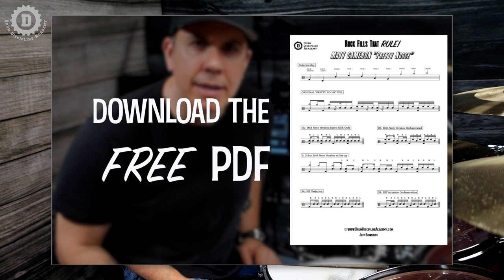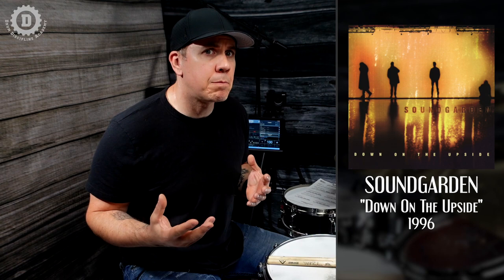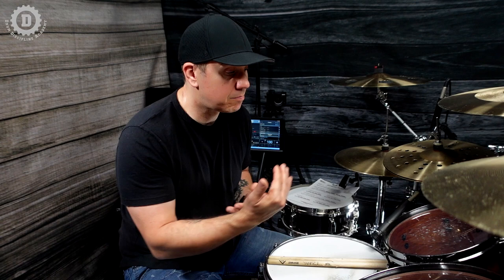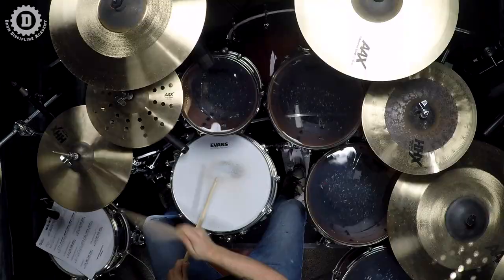MATT CAMERON "Pretty Noose" Drum Lesson-Rock Fills That RULE!//Drum Discipline Academy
Get Your FREE PDF for this Lesson HERE!

SIGN UP! DRUM DISCIPLINE BOOT CAMP -- 8 Weeks to a Total Drumming Transformation

Matt Cameron proves once again how great he is at taking relatively simple ideas and turning them into masterful musical moments.

This fill uses a very popular rhythm but Matt's placement and orchestration are what make it great.

Challenge yourself to see what variations you can come up with!

Don't settle. Don't compromise. Decide what kind of drummer you want to be and develop the Discipline to become that!

Gear:
TAMA Bubinga Starclassic Drums:
10×8 Rack Tom
12×9 Rack Tom
14×12 Floor Tom
16×14 Floor Tom
22×18 Bass Drum
14×7 Tama Copper Starphonic

SABIAN Cymbals:
14” HHX Stage Hats
16” HHX Evolution Ozone Crash
18” AAXplosion Crash
12” Holy China/12" Aero Splash
17” Vault Saturation Crash
14” ArtisanHats
21” AAX Freq Ride
14” AAX Studio Crash Stacked with 12” AAX Mini China
20” AAX Aero Crash

EVANS Drumheads:
G2 Tom Batter
G1-Tom Resonant
HD Dry-Snare Batter
Hazy 300-Snare Resonant
G2-Bass Batter

VATER Drumsticks:
Power House

TAMA Hardware:
Road Pro Cym/Snare Stands
Iron Cobra Power Guide Double Pedal
Iron Cobra HiHat Stand
1st Chair Round Rider XL